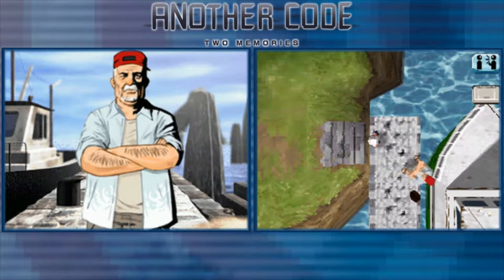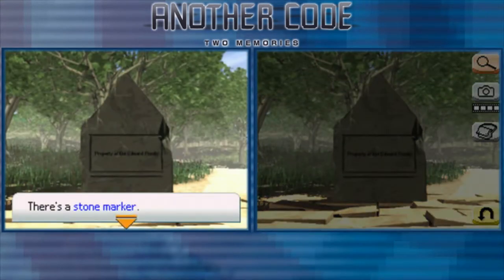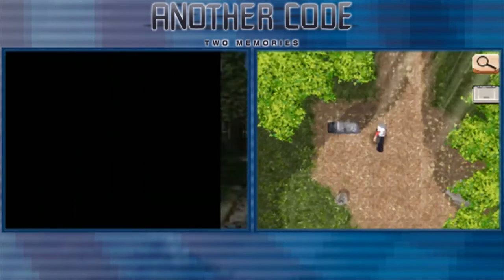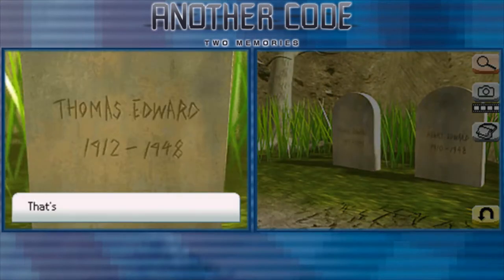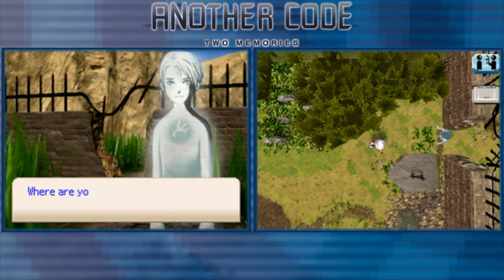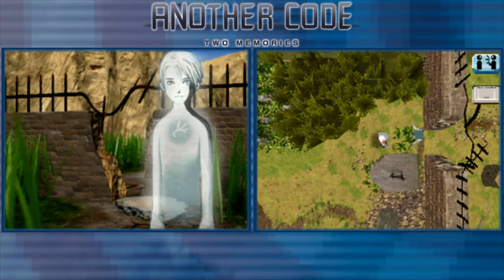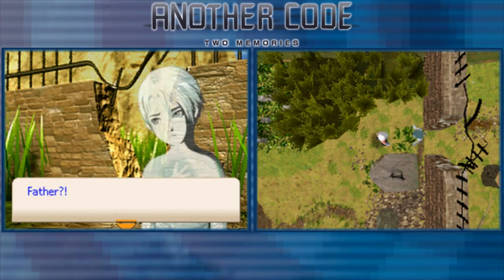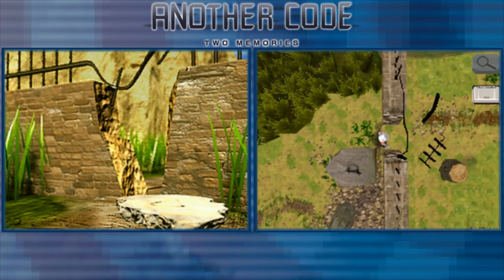Ghostly Friend | Another Code: Two Memories #2